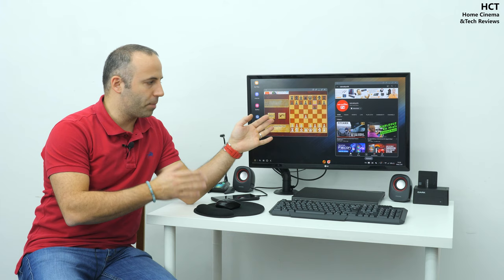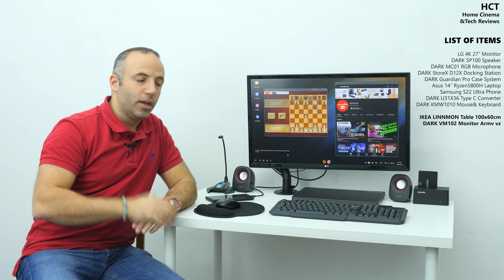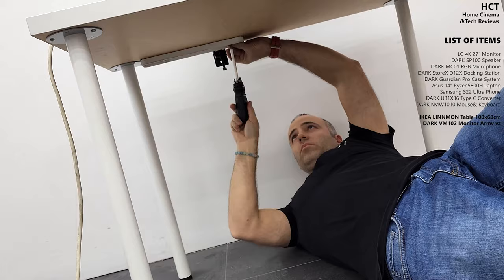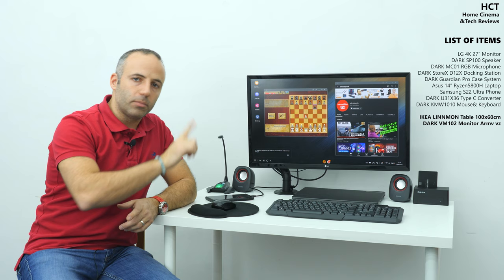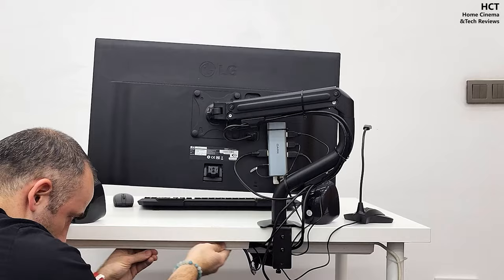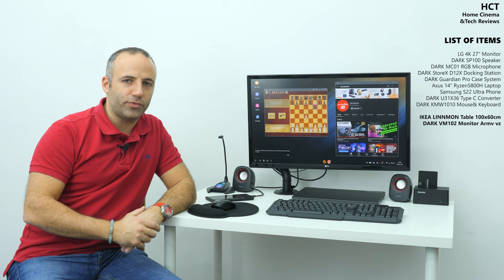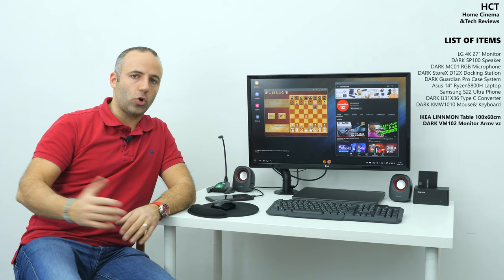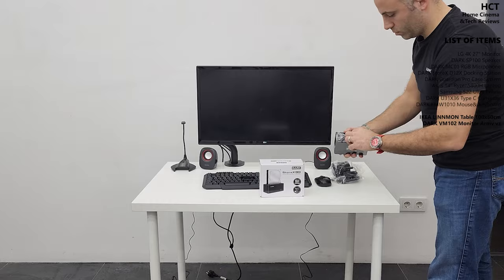Cable Free Desktop Tutorial ( Budget Friendly )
Any Monitor with VESA Mount & Power Multiplier Extender Can Be Used

zip ties
cable tie
cable manager
cable management
cable canal
cable hanger
cable hanger bracket  are some of the wods you can google.